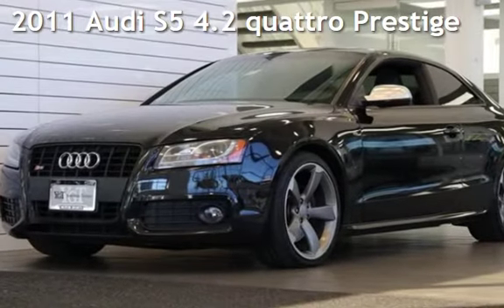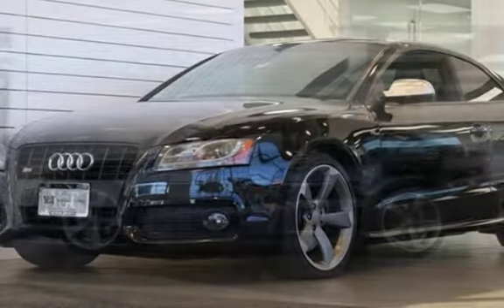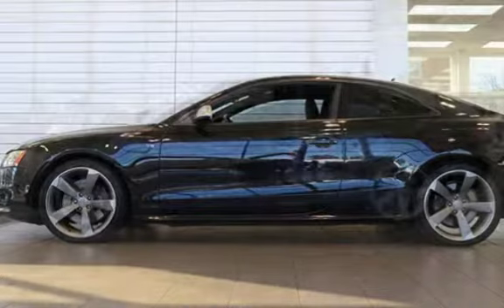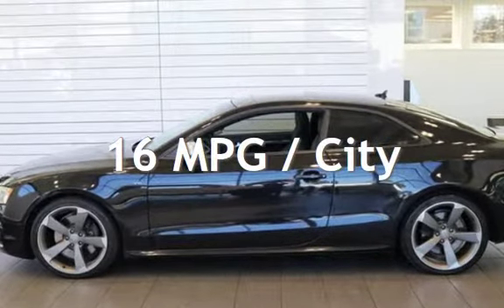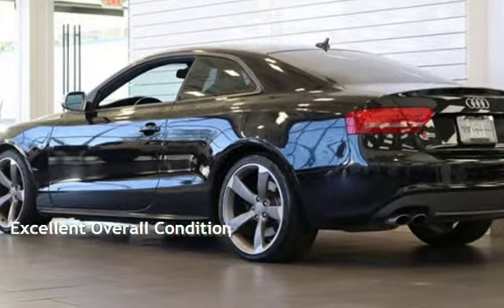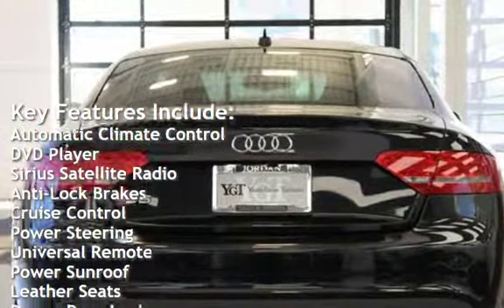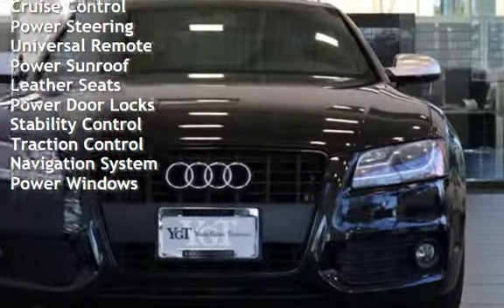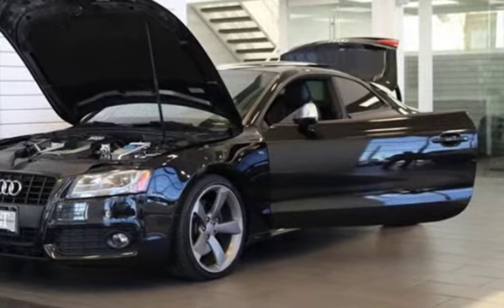2011 Audi S5 4.2 quattro Prestige for sale in PORTLAND, OR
UP FOR GRABS IS A CLEAN TITLE LOW MILES AUDI S5. PRESTIGE CLEAN TITLE CLEAN CARFAX TITLE CERTIFIED LOCAL CAR. PRESTIGE TRIM LEVEL FULLY OPTIONED BLACK S5 WITH AN AMAZING SOUNDING V8. THIS AUDI HAS BEEN COMPLETLY LEFT STOCK AND ONLY DRIVEN ON THE WEEKENDS WHILE BEING GARAGE KEPT DURING THE WEEK. GREAT TREAD ON THE TIRES ALL AROUND  . TINTED WINDOWS ADD TO THE APPEAL OF THIS BLACK S5.  BLACK LEATHER IN AMAZING CONDITION CLEARLY NEVER SMOKED IN . FULLY LOADED WITH BANG AND OLFUSEN SOUND SYSTEM , BLUETOOTH, NAVI AND ALL FACTORY POWER OPTIONS. "BY APPOINTMENT ONLY" WE'RE A SMALL FAMILY OWNED AND OPPERATED DEALERSHIP PLEASE CALL AHEAD OF TIME TO CHECK FOR AVAILABILITY & TO SCHEDULE YOUR HASSLE FREE DEMONSTRATION! THANK YOU FOR YOUR UNDERSTANDING C.U.D.L. (CREDIT UNION DIRECT LENDING) & BANK FINANCING AVAILABLE ON APPROVED CREDIT (OAC)